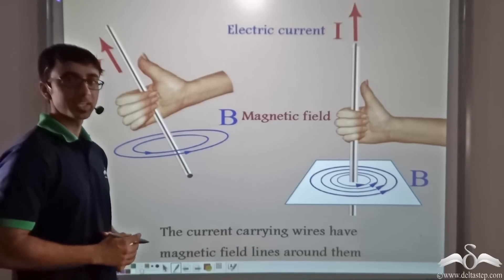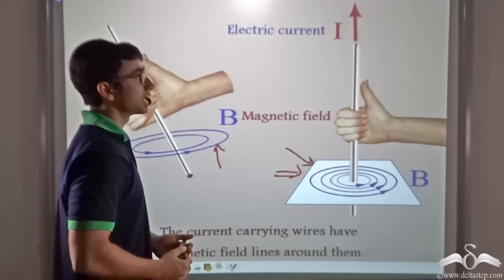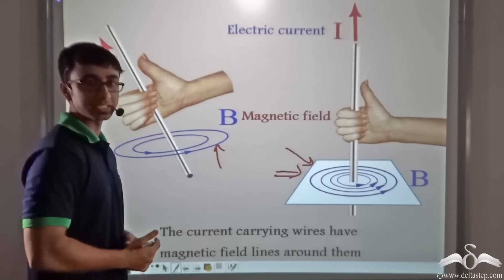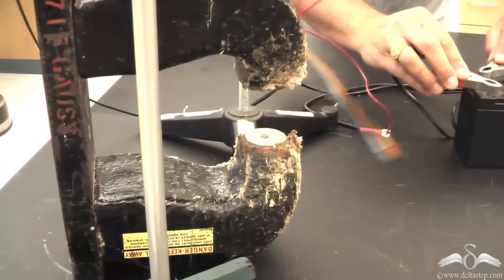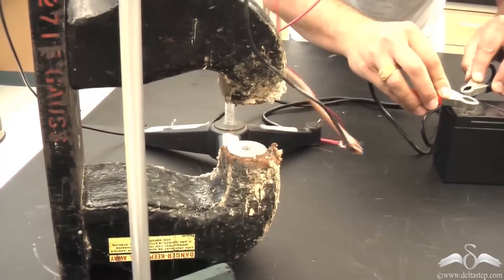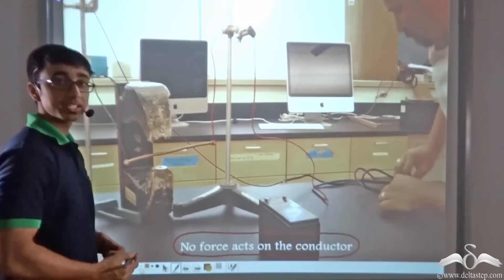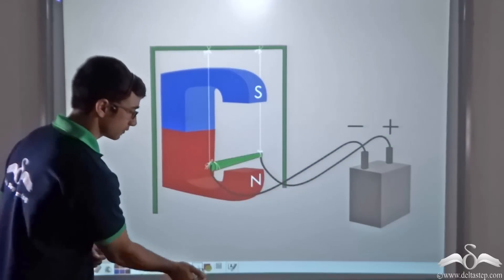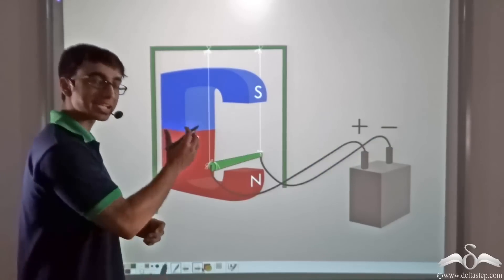Fleming's Left Hand Rule Experiment | Magnetism | Class 10 | CBSE | NCERT | ICSE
Understand the flemingslefthandrule with the help of experiment and animation .

Salient features of the app:
• 5000 amazing lectures across English, Maths, Science and Social Science.